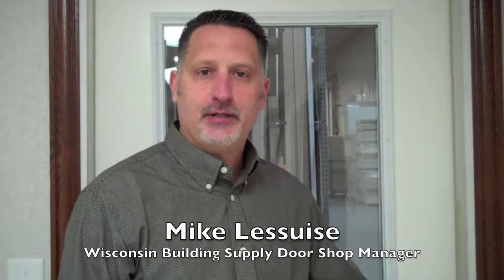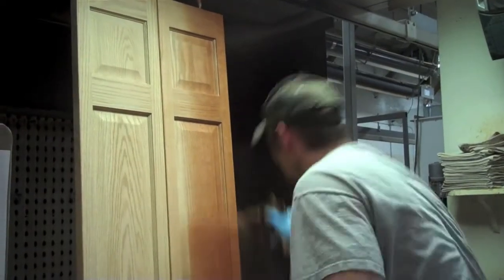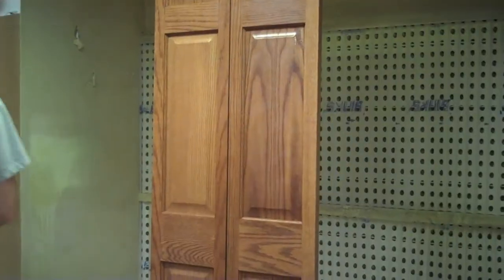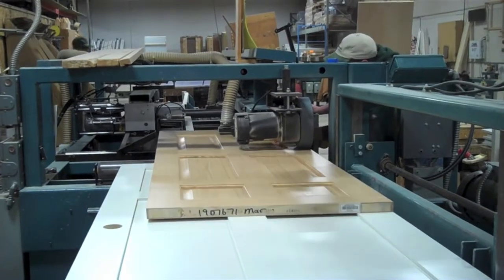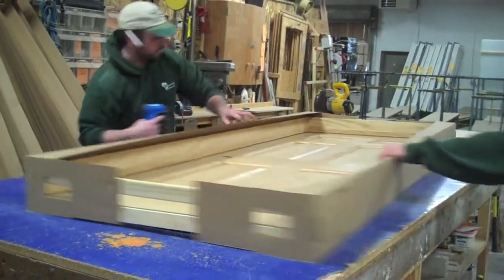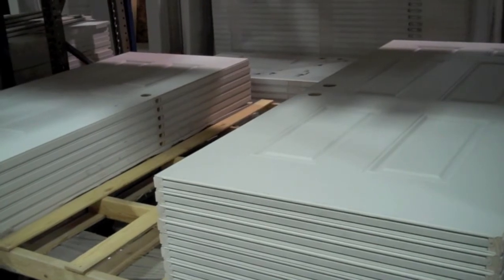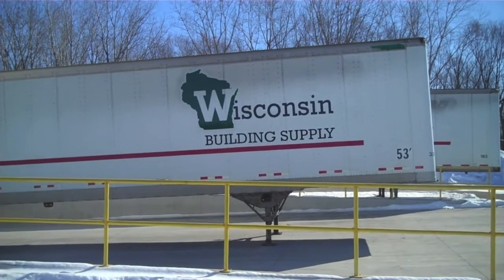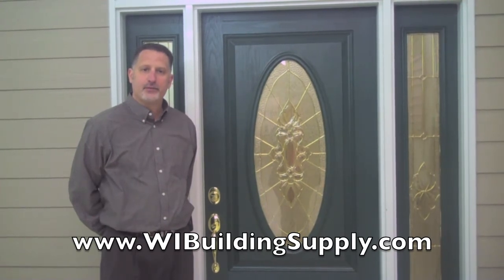Doors and Millwork at Wisconsin Building Supply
Wisconsin Building Supply has a 25,000-square-foot facility dedicated to producing and providing doors and trim.  WBS is able to hang hundreds of doors in a day.  Green Bay Door Shop Manager Mike Lessuise gives us a tour of the facility.